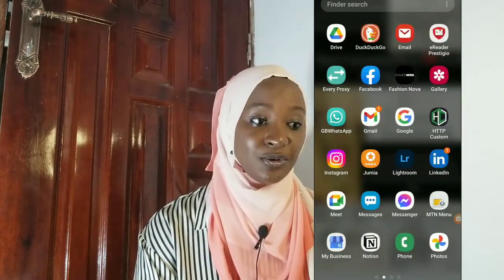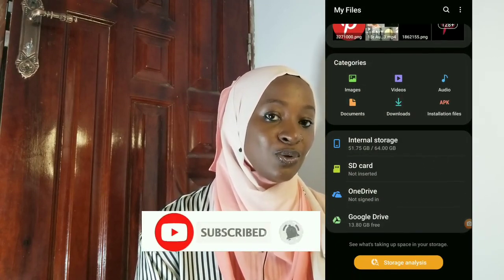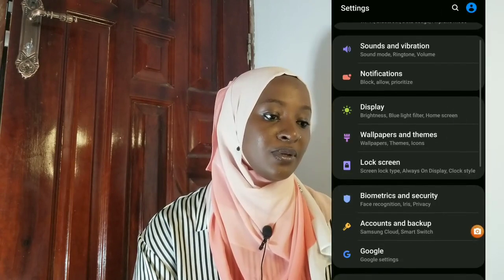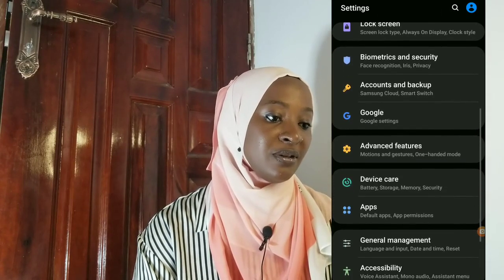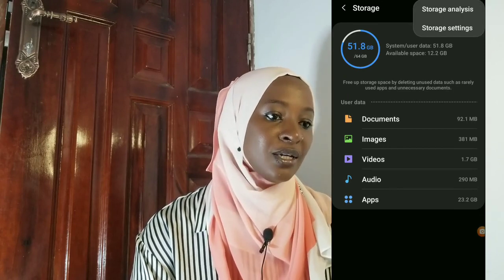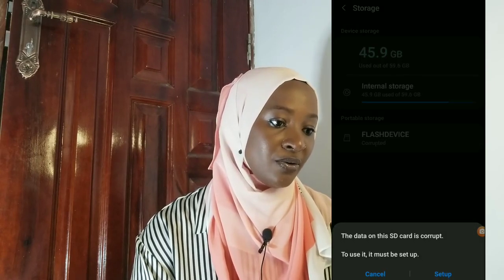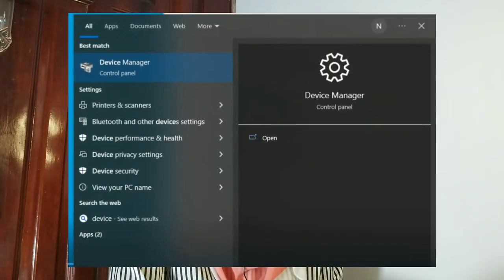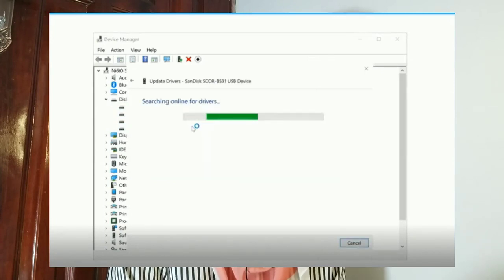My micro SD card got corrupted!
In this video I share my experience about how my micro SD card got corrupted and what I did to fix it. I also bought a new one, so I'll share my thoughts on that as well.

I had been using my micro SD card for a few months without any problems. I used it to store photos, and videos. One day, I tried to access the files on my micro SD card, but it wasn't working. I got an error message saying that the card was corrupt.

I tried a few things to fix the card, but nothing worked. I eventually gave up and bought a new one.

All videos on this channel are copyrighted by me. I retain all rights to my videos. You may not reupload, or use my videos without my written permission.